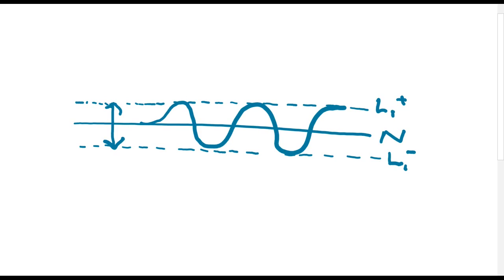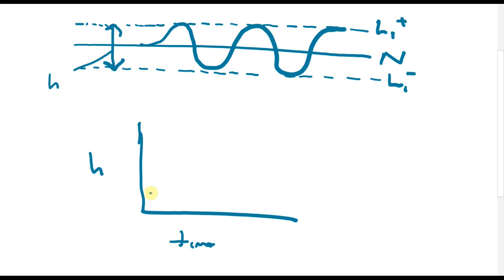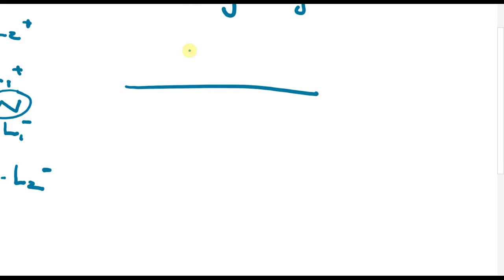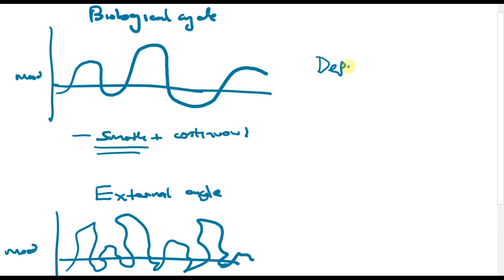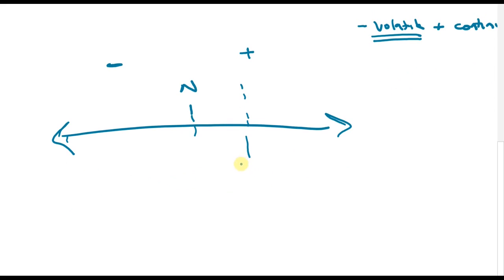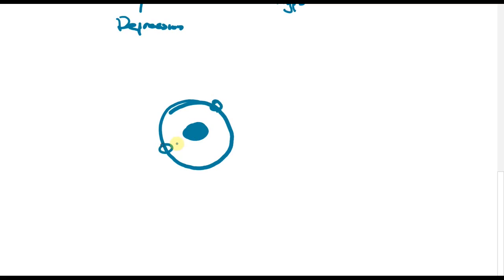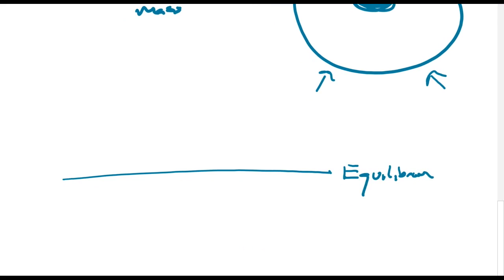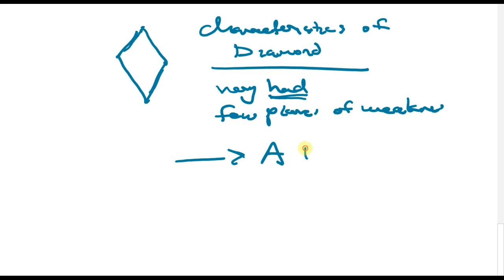Animation of Bipolar Disorder - Finding Ways to Dampen the Cycles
In this video, I show how bipolar disorder is defined and list key strategies to dampen the cycles.